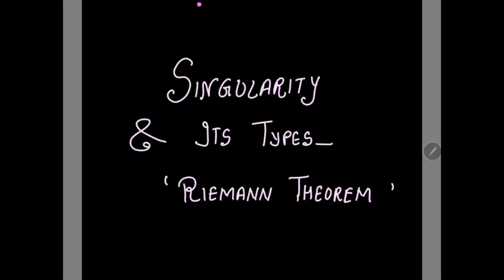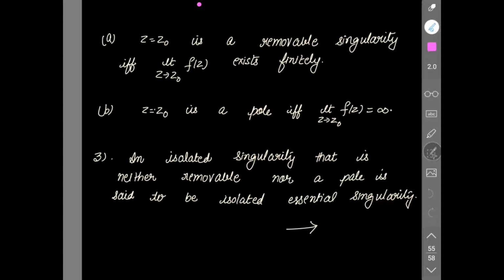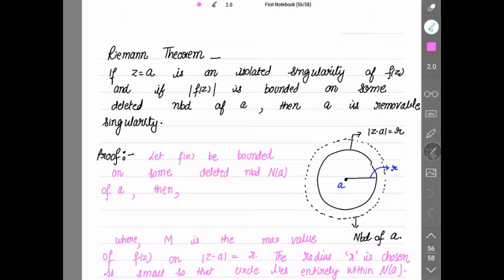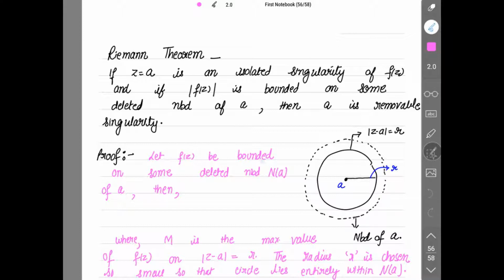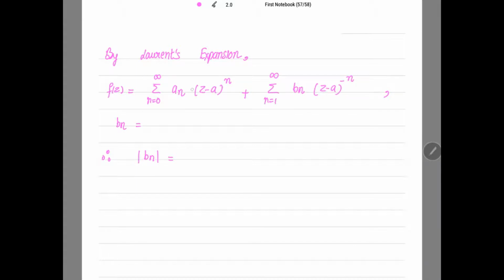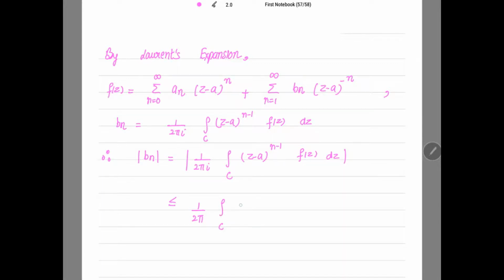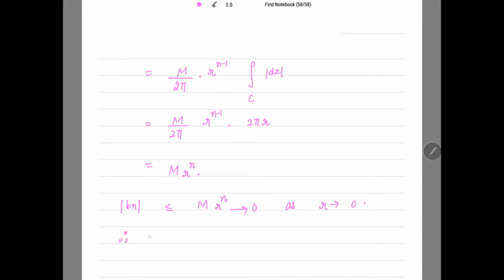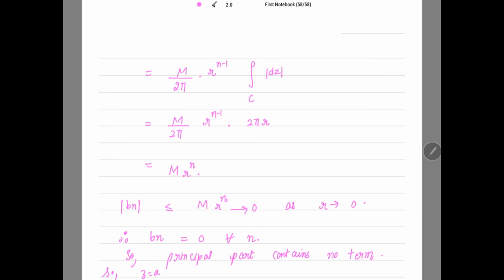Singularities and Its Types , Riemann Theorem Lesson 2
Singularities and its types..Definition on the basis of limits , Proof of Riemann Theorem